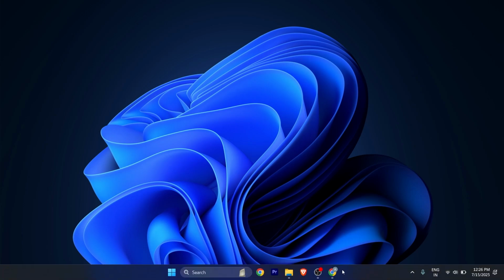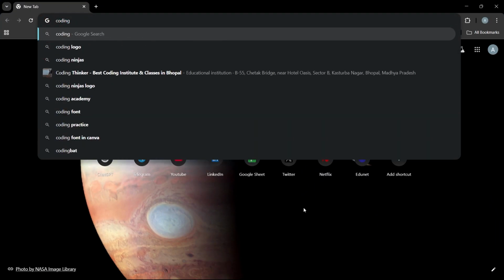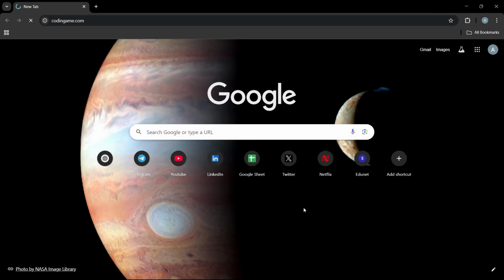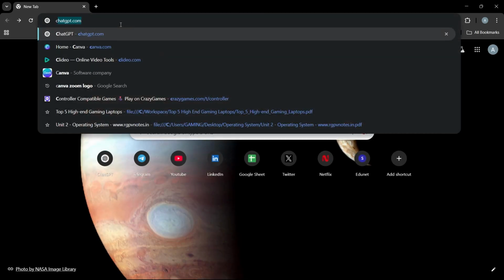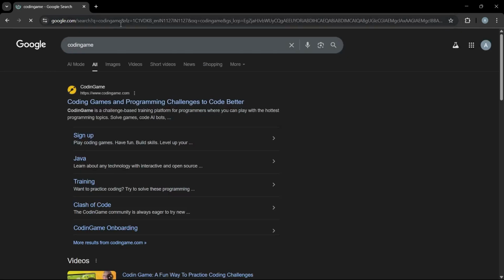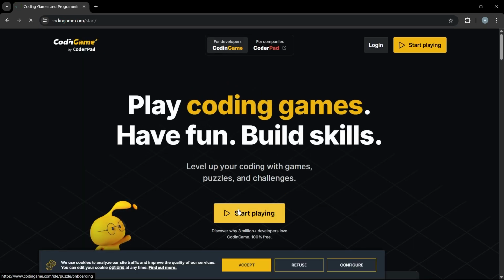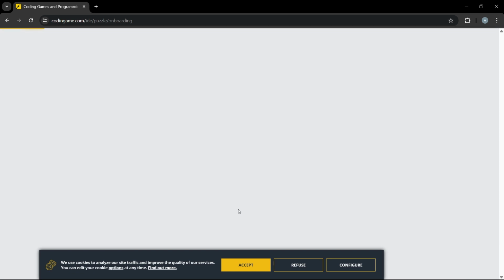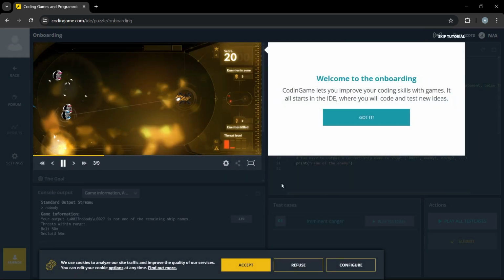How to Generate Random Programming Challenges [easy]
You can generate random programming challenges easily using online platforms like Hackerrank’s Sample Generator, Edabit’s practice section, or Frontend Mentor, which provide instant coding problems across different skill levels and languages. Websites like codingame.com, exercism.org, or randomcodegenerator.com also let you discover fun, unique challenges by topic—like strings, arrays, recursion, or algorithms—without needing to create an account. These tools are perfect for improving coding skills, preparing for interviews, or just testing your logic in a fun, spontaneous way.